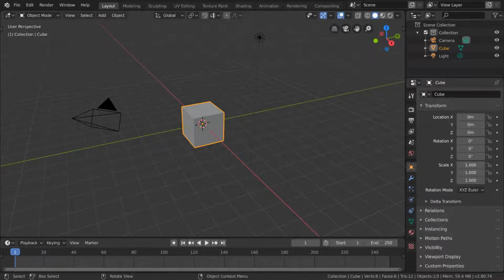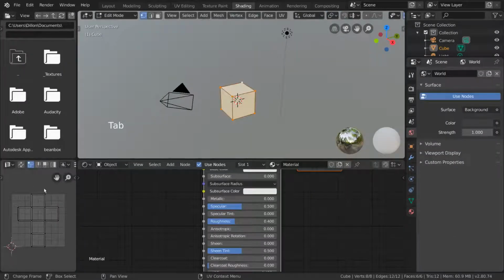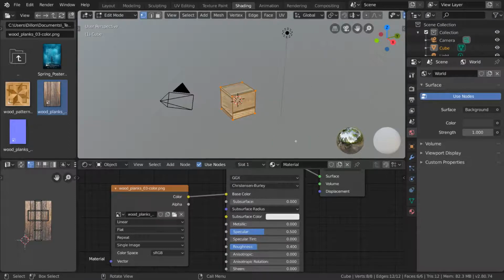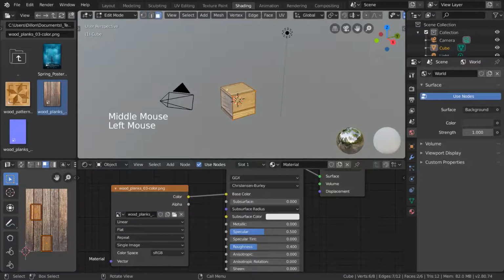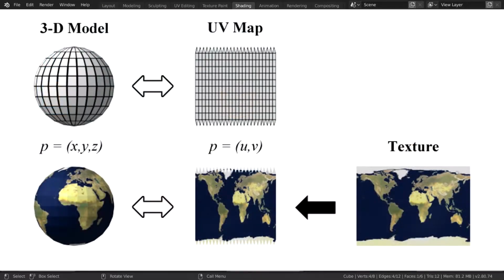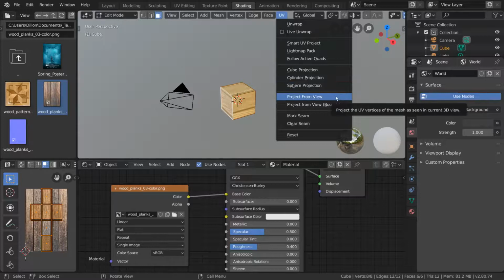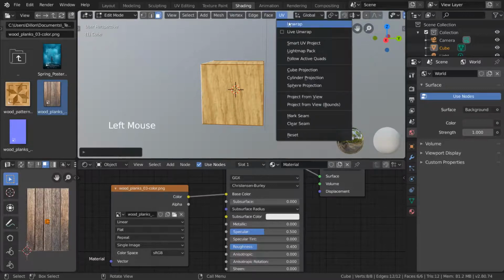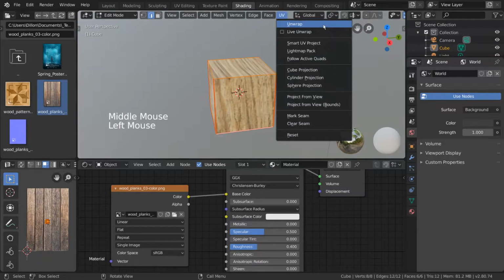Part 19 - Easiest Blender Lessons 🔥🔥 - UV Unwrapping | Blender 2.80 Fundamentals